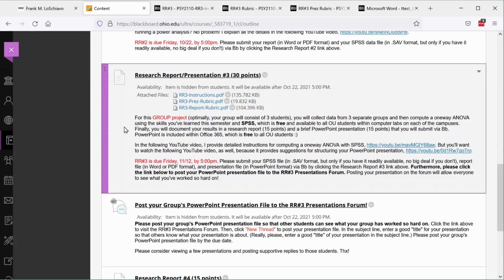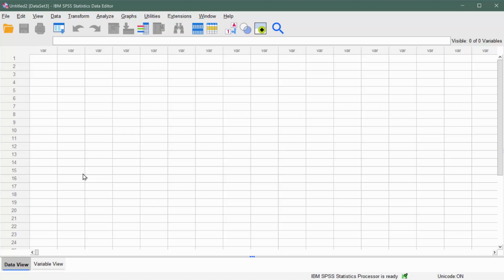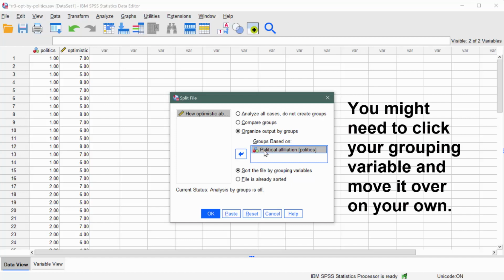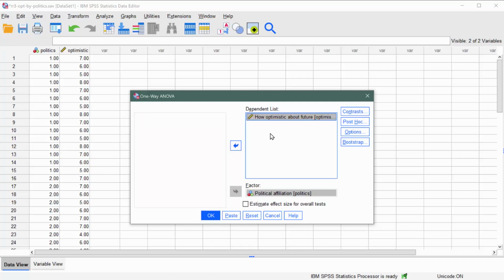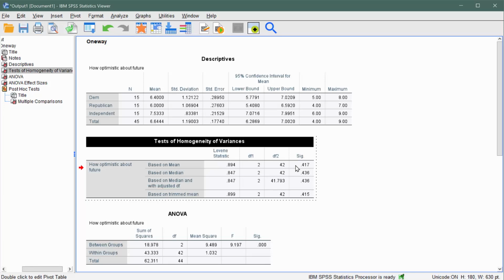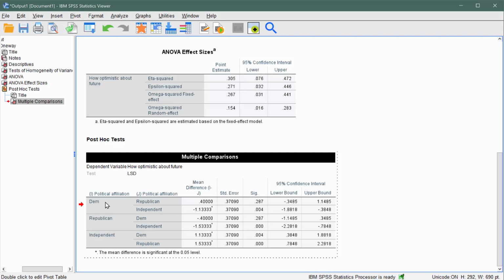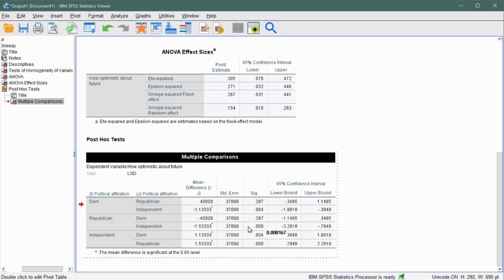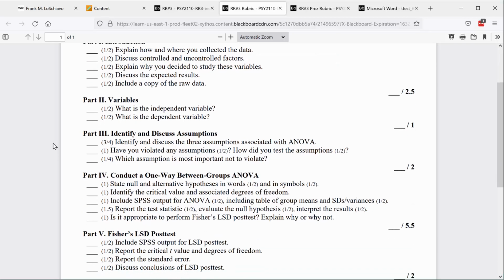PSY 2110: Using SPSS to Compute an ANOVA with LSD Posttests in RR#3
This video discusses how to use SPSS to compute an analysis of variance with Fisher's LSD posttests.

0:00 Introduction to RR#3
0:57 Overview of instructions
4:07 Getting started with SPSS
4:39 Refresher on entering data into SPSS
7:52 Split SPSS data file, test for normality
11:41 Turn off split file
12:28 Running ANOVA with SPSS
14:56 Interpreting means and standard deviations
16:05 Interpreting Levene's test of homogeneity of variance
17:45 Interpreting ANOVA source table
19:33 Interpreting effect size, eta squared
20:52 Interpreting results of Fisher's LSD posttests
26:48 Critical t-value and df for LSD posttests
29:37 Instructions, Section 7
30:00 Grading rubric